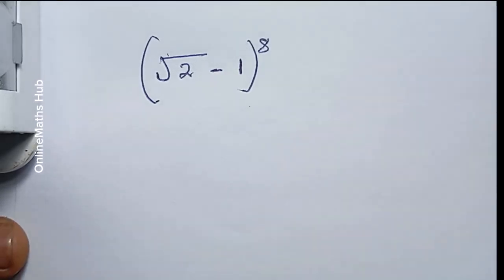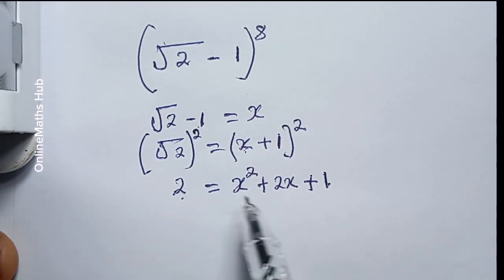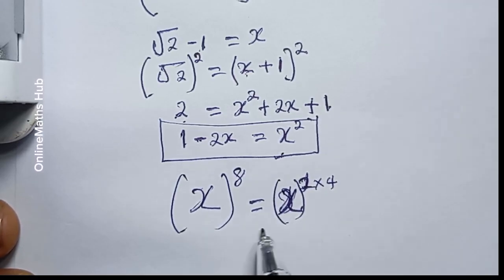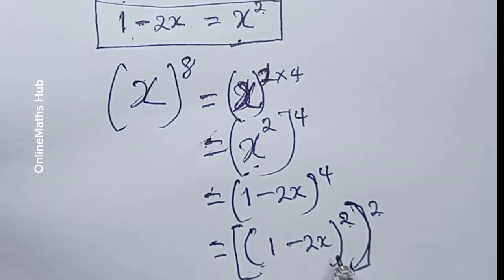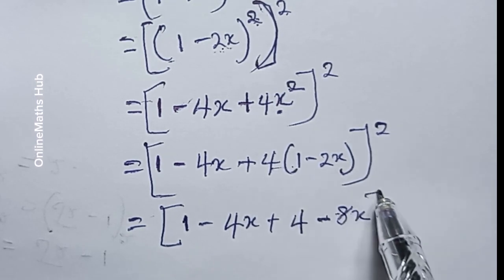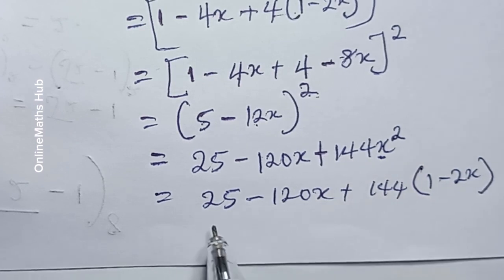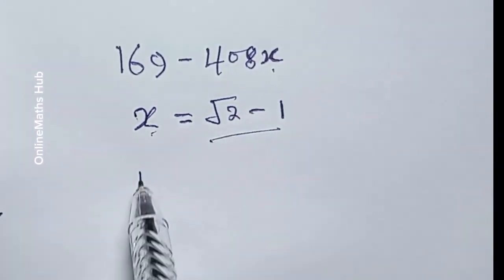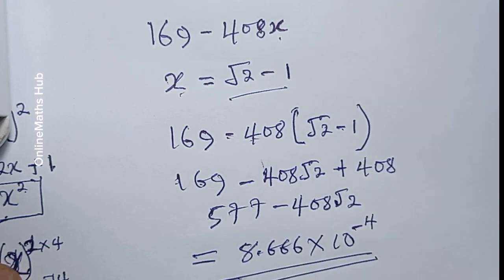Romanian Math Olympiad |interesting method to solve without calculator📍mathstricks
Are you ready to put your math skills to the ultimate test? In this video, we challenge you with a mind-bending math question that has stumped many! Dive into the world of advanced mathematics as we tackle a notoriously difficult exam-style problem that will push your logical thinking and problem-solving abilities to the limit.

Join the viral challenge of 2024 and see if you can solve this tricky equation before the time runs out! This is not just another math problem; it's an opportunity to showcase your skills and maybe even learn something new along the way.

Get ready, get set, and let's solve this math mystery together!

algebra
maths
math
shorts
pre-algebra
ssc adda247
olympiad mathematics
algebra homework
algebra tutor
pre-algebra homework
delhi police math's in hindi
algebra course
algebra tutoring
algebra 2
college algebra
pre-calculus
shortsvideos
olympiad math problems
youtubeshorts
trending
trendingreels
trendingvideos
tricks
math olympiad
order of operations practice worksheets
reasoining
mathstricks
reasoning classes
maths trick
reasoning tricks
galaxy axis
ssic maths
ssic kerala
xylem
math olympiad question
maths tricks
science
math hoffa
mathhoffa
math test
maths puzzles with answers
square roots
radicals
maths tutor
mathmatics
radicand
index
rational exponents
math window
olympiad
mathematical olympiad
olympiad question
study mathematics
diophantine
algebraic manipulations
pre-algebra practice worksheets
diophantine equations